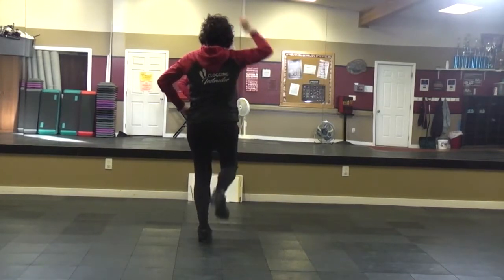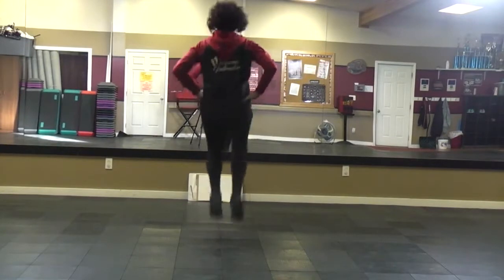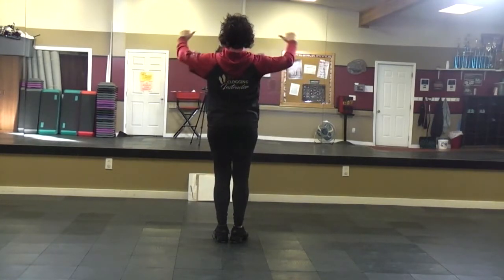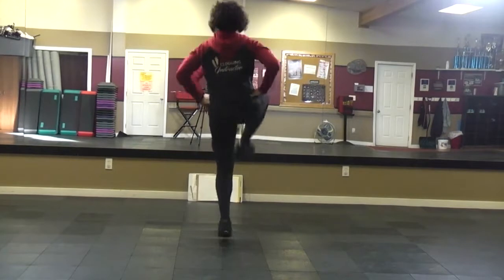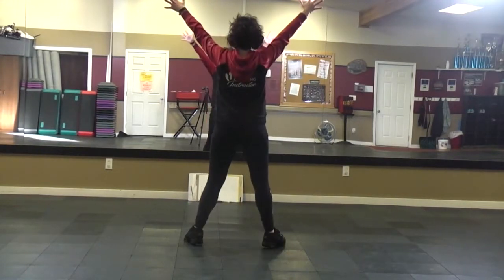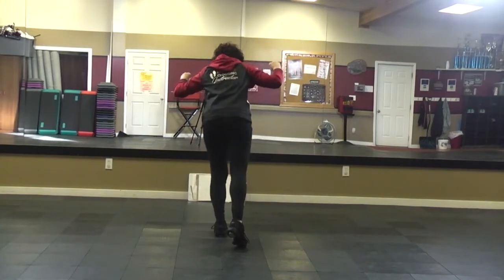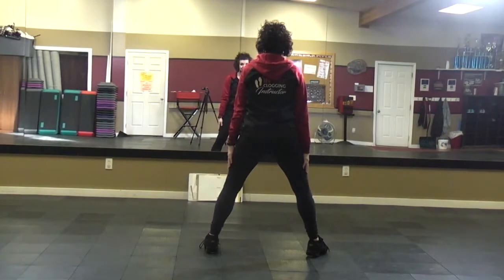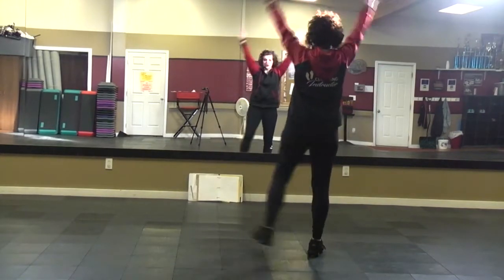KK Superhero steps